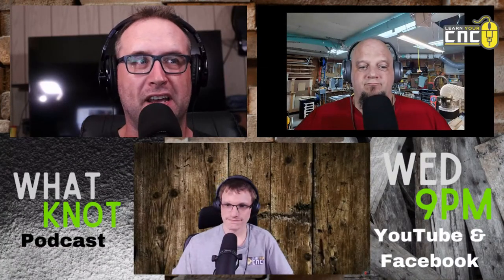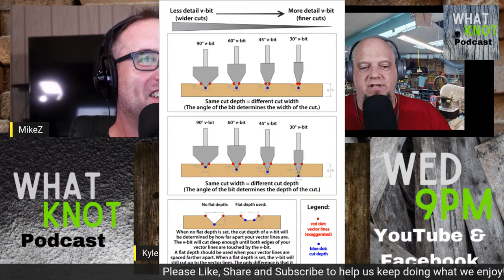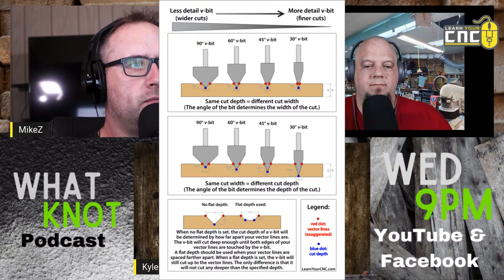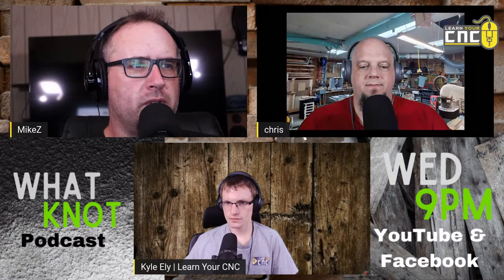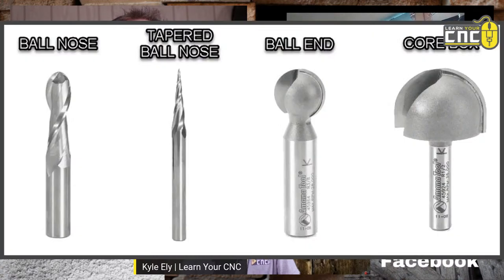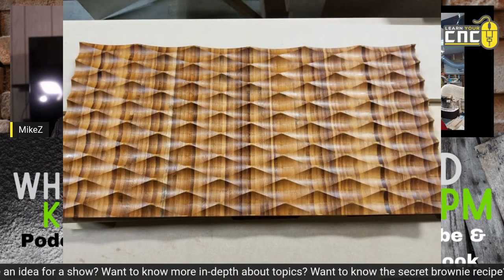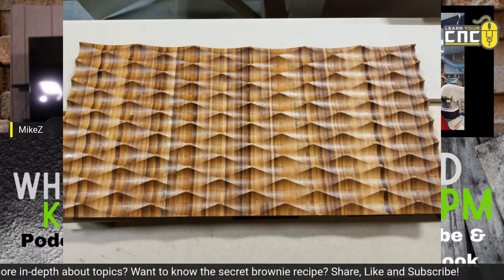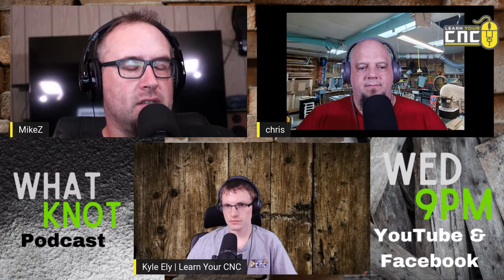What else you need to know before getting a CNC | Ep 15.2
Continued from Ep 15, Chris & Mike are joined by the legendary Kyle Ely (That's "Elee" for Mike) for an intro into the world of CNC. If you are just starting out or thinking about investing in the future of woodworking, we answer these questions:

3) Based on your projects, what are the right accessories?

4) Which bits do you need? Can you use one for more than one operation?

Please ask your questions ahead of time in the comments below or during the show!